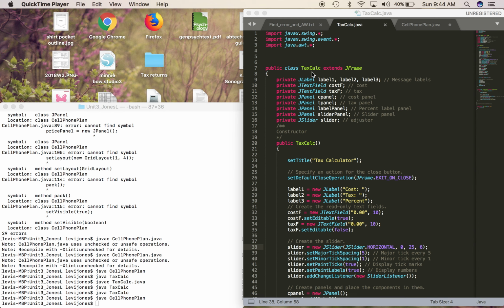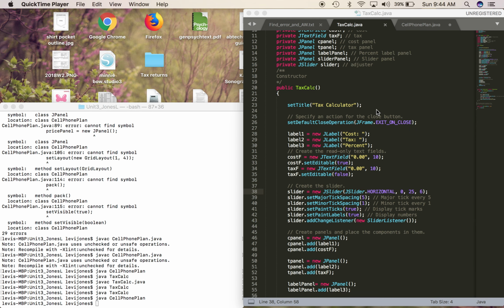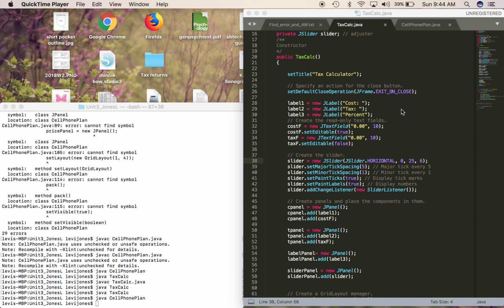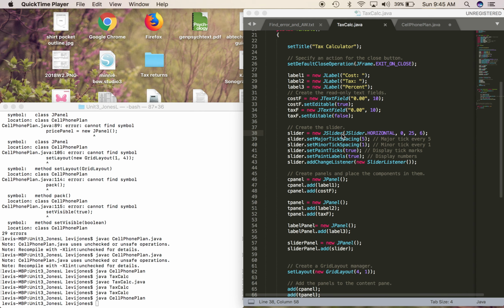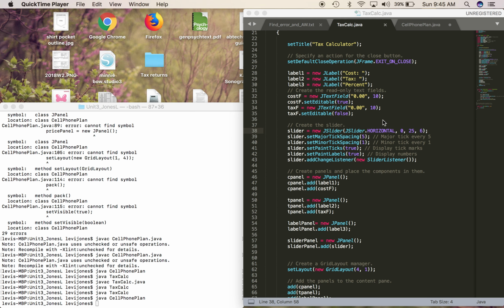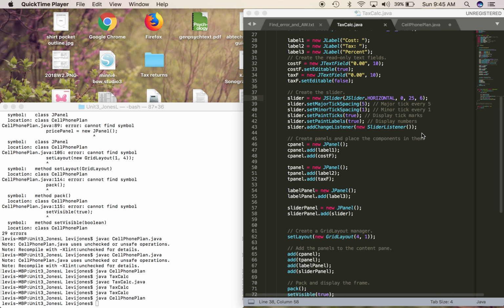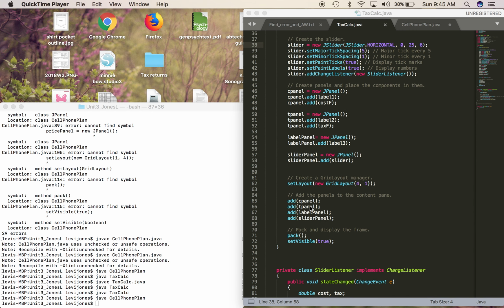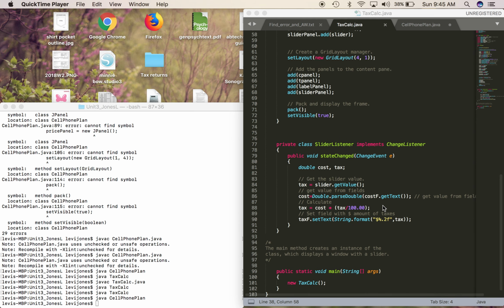TaxCalc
CPT431 Unit 3 JonesL